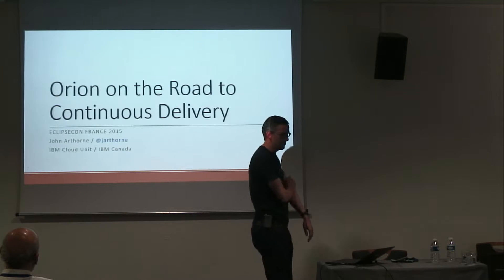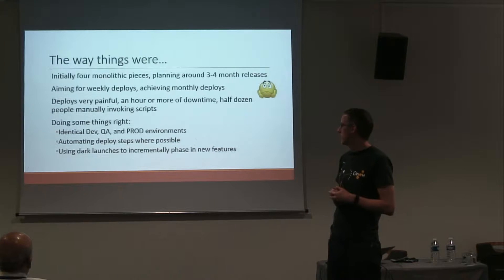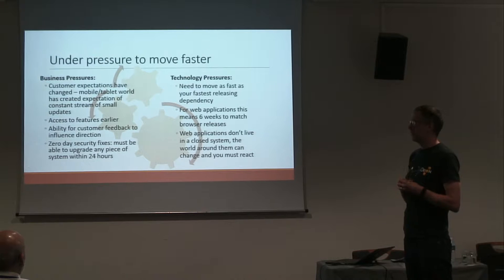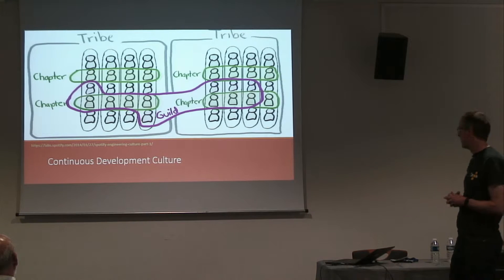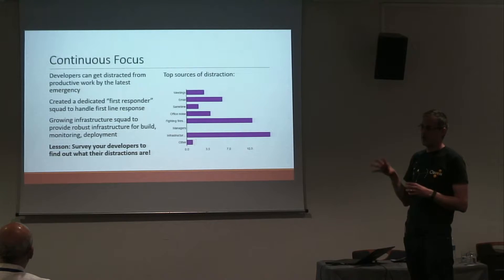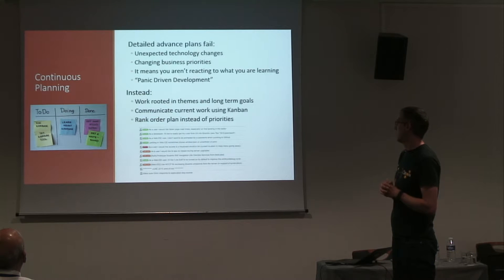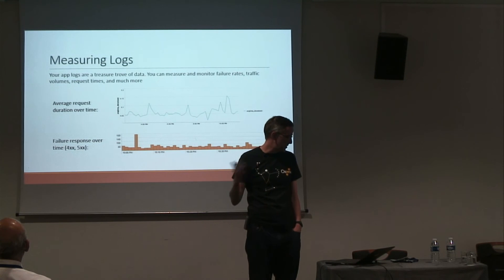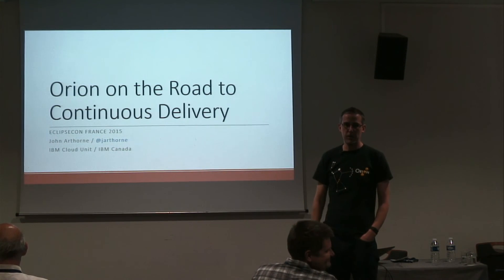Orion on the road to Continuous Delivery Sponsored by IBM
What does it take to deliver a new software release to customers every week? How about releasing once a day, or even once an hour? For a development team used to a traditional annual release cycle, the transition to continuous delivery requires a fundamental transformation. This talk will dive into detail on how the IBM team working on Eclipse Orion and IBM Bluemix development tools is making this transition. We will cover the technology and business pressures driving more software development teams towards continuous delivery, and then go into detail on how our team is facing this challenge. The talk will describe the architectural changes required in the software being delivered, but also the development practices, infrastructure, and tools needed to achieve continuous delivery for a large software project.